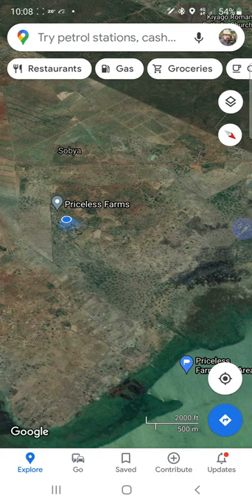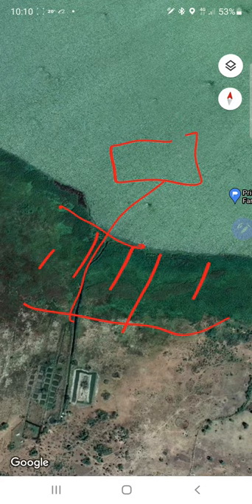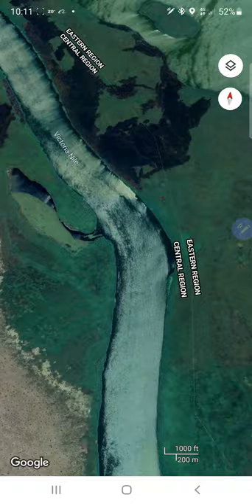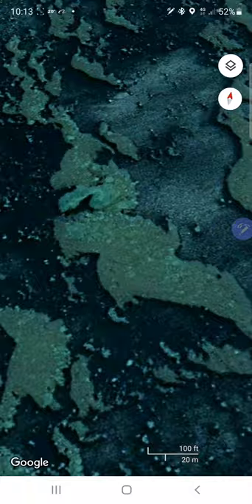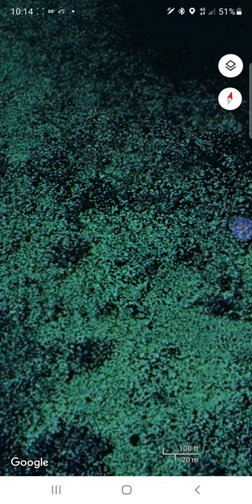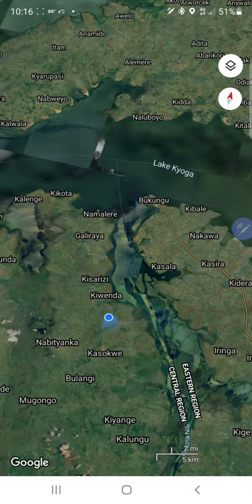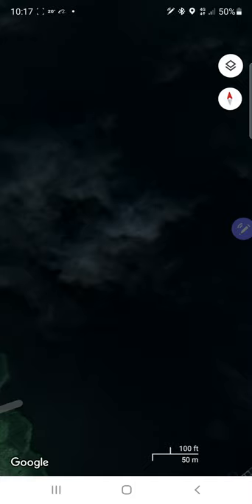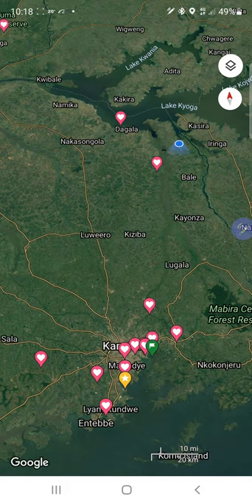Why lake Kyoga Uganda is Africa's LARGEST fertiliser store.